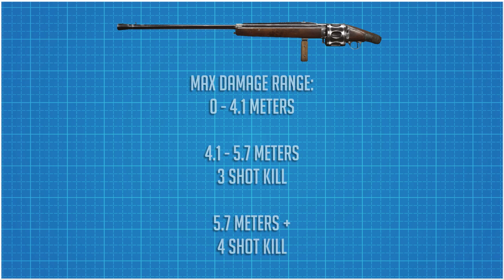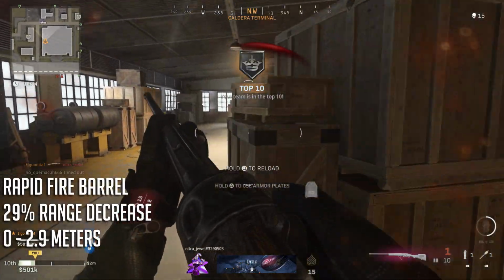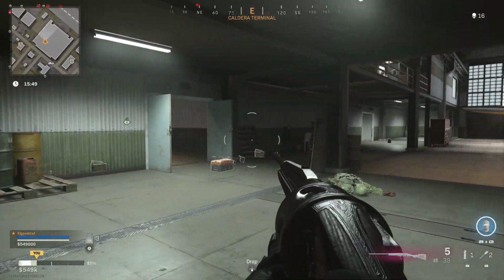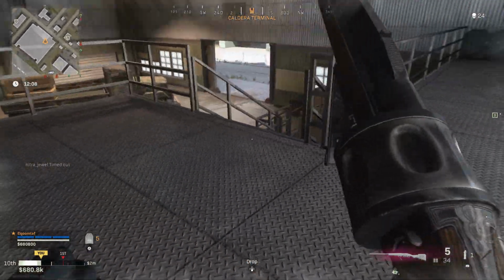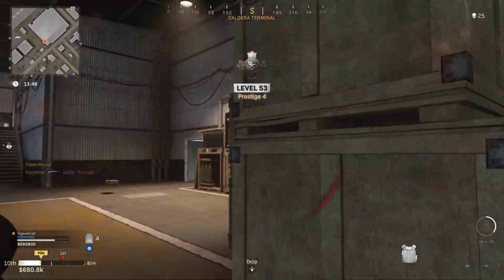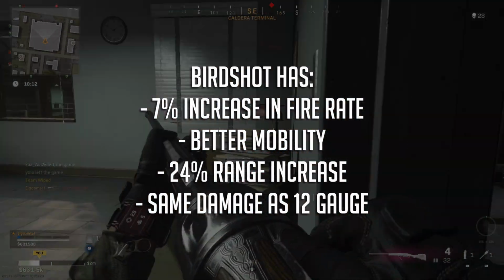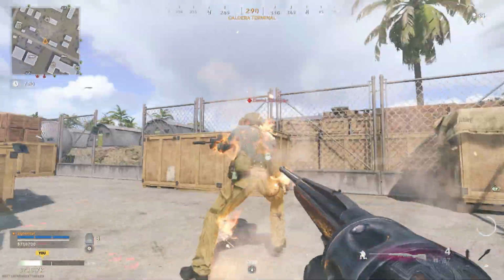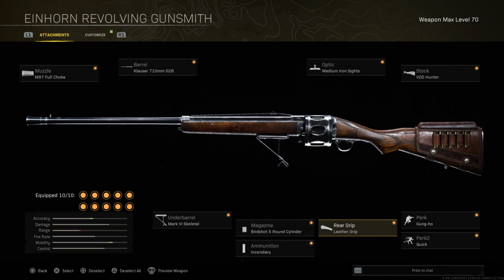One of The Most Overpowered Shotguns in Warzone - Einhorn Revolving Shotgun Best Class and Stats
10:02 Best Class

The incendiary Revolving Shotgun is just nuts... BUT there is one attachment that makes it even more so. And it may not be what you think...